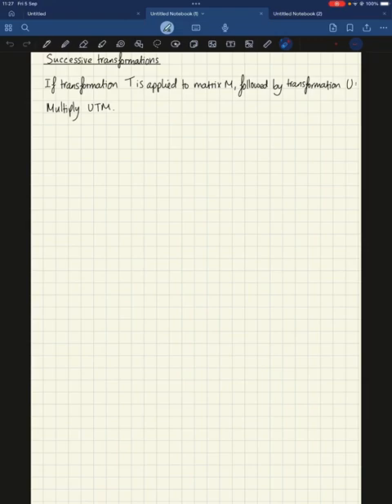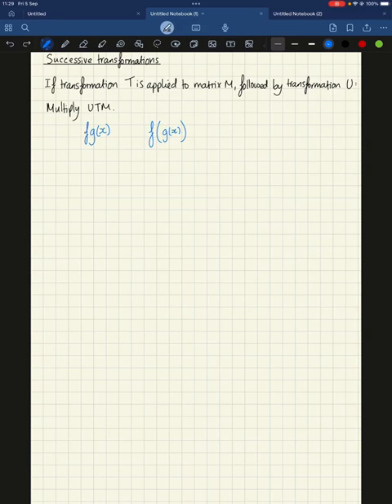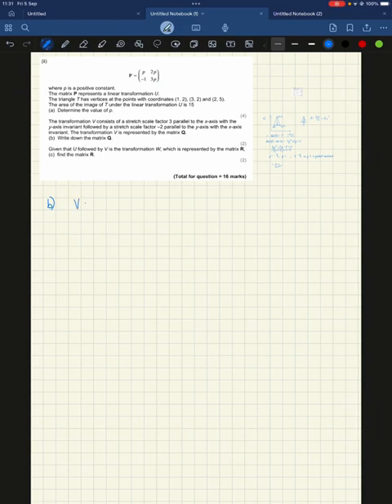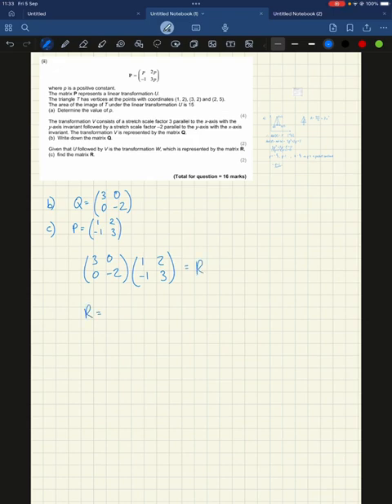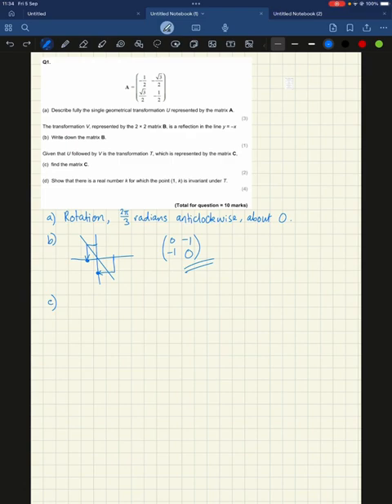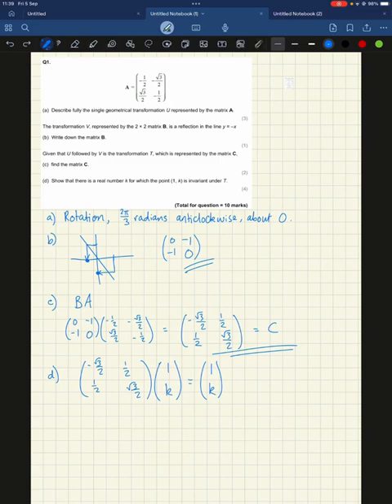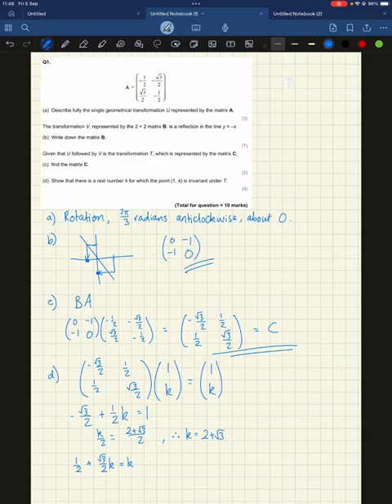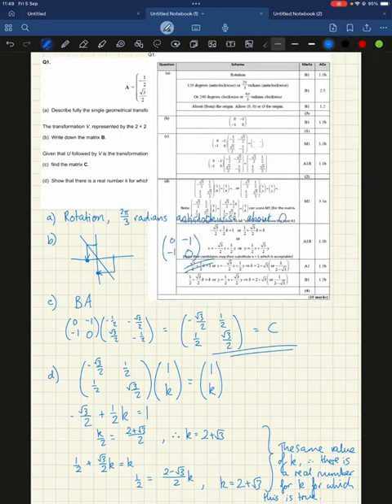Edexcel AS Further Maths Core Pure 1 - Linear Transformations: Successive Transformations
The 4th video of this cp1 linear transformations series, covering successive transformations and going through some exam questions!